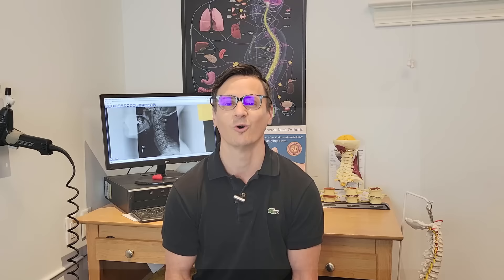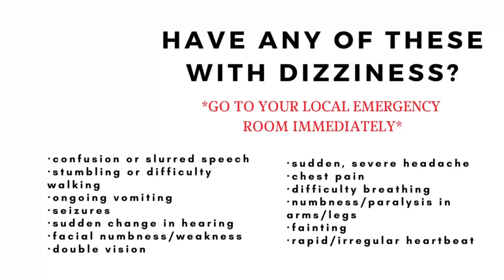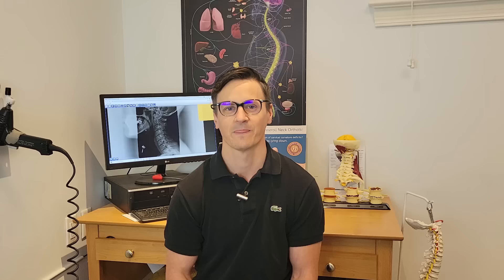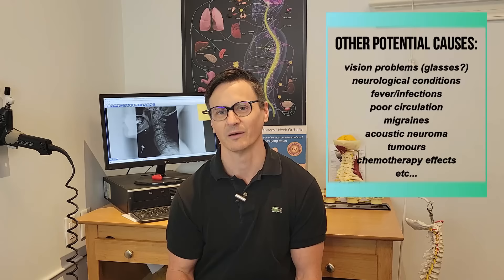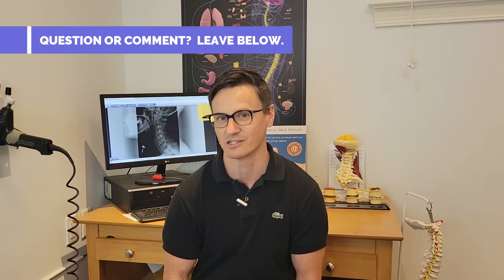21 CAUSES of Dizziness and Vertigo | Dr. Jon Saunders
What is CAUSING My DIZZINESS or VERTIGO? Dr. Jon Saunders | Newmarket Chiropractor

In this video, Dr. Jon Saunders discusses 20 (+1) potential causes of your dizziness or vertigo or lightheadedness and provides you solutions for them.  There are many causes of dizziness and the only way to effectively help your dizziness or vertigo is to determine the cause.

Dizziness causes are best dealt with by a process of elimination.  You have to be your own health advocate and ask the right questions to your health provider so they can help you find the cause to your dizziness or vertigo.

This video will walk you through many potential causes to your dizziness or vertigo and provide you with some easy steps to begin to try and get rid of your dizziness or vertigo.  From dehydration to cervical vertigo to persistent postural perceptual dizziness (PPPD), Dr. Jon Saunders will reveal 21 potential causes of your dizziness or vertigo.

Graphics and animated content used in videos comes from Canva PRO membership.